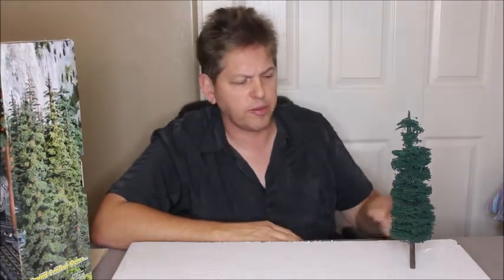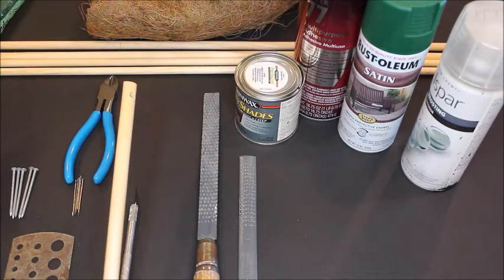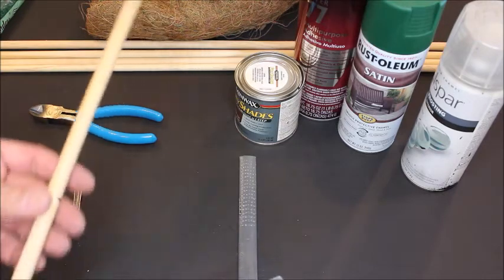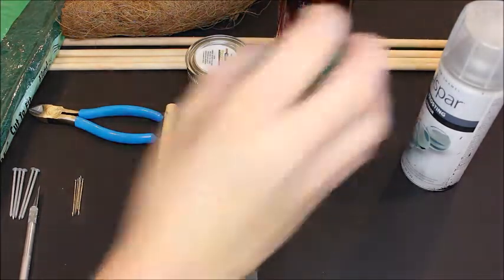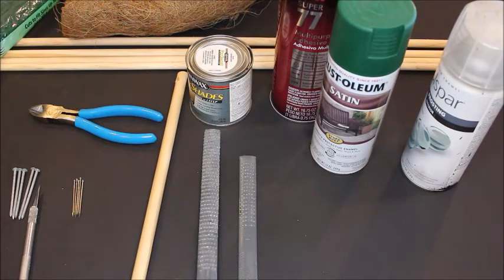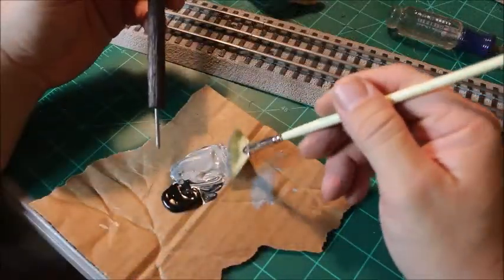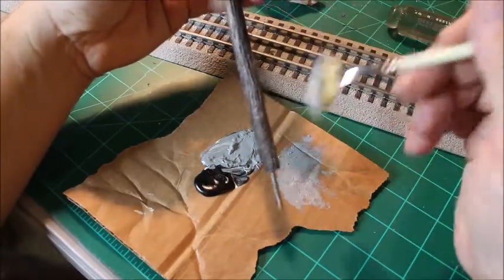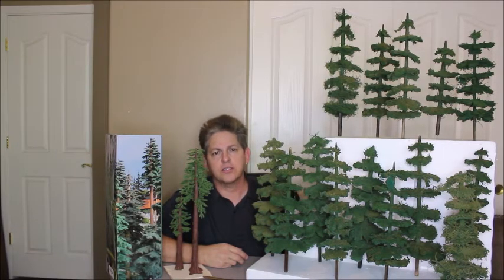O scale Train layout basics From the ground up to the finish Part 4 O scale Trees DIY.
How To Make Evergreen Pine Trees for Model Railroads and diorama
O scale Train layout basics From the ground up to the finish  Part 4 four O scale Trees DIY. O scale do it yourself trees.